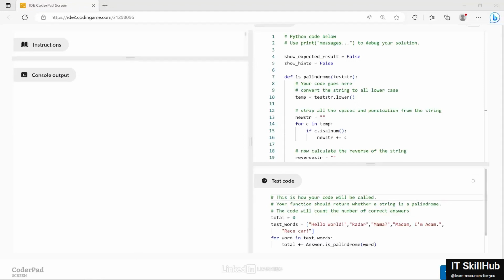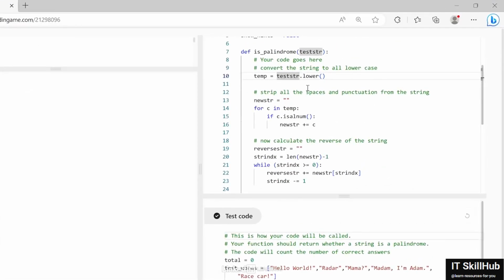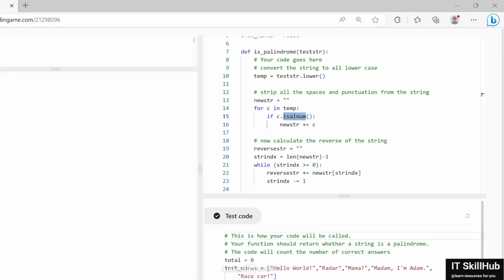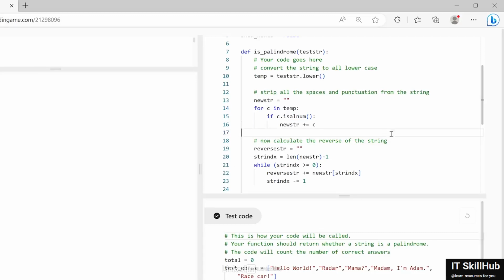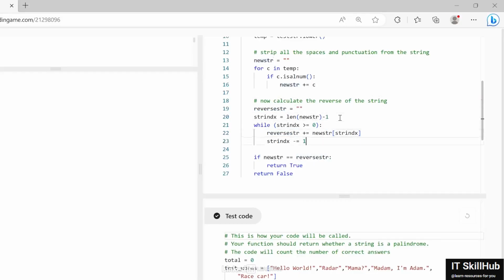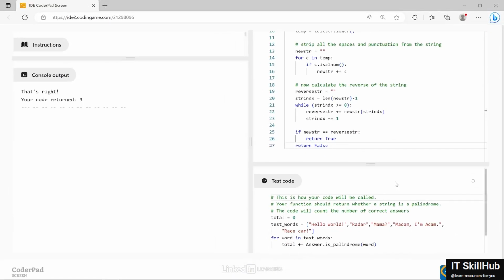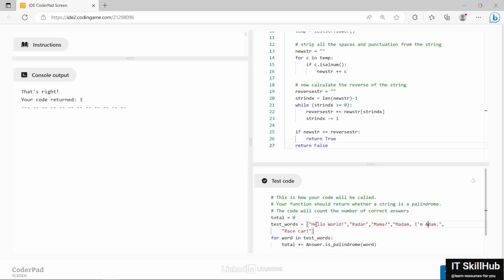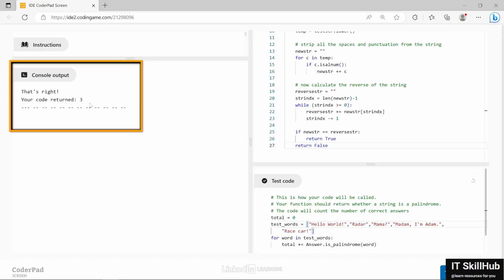17 Solution： Palindromes